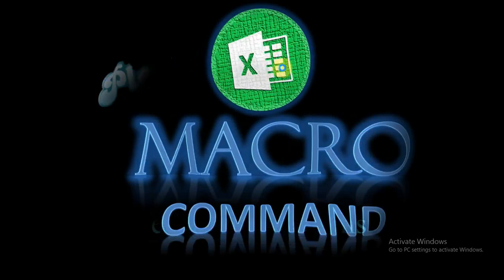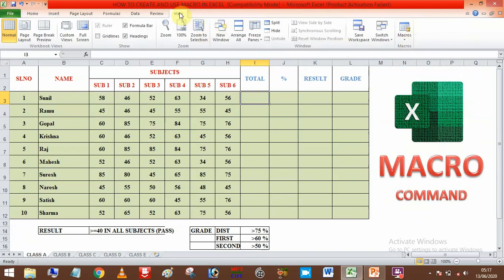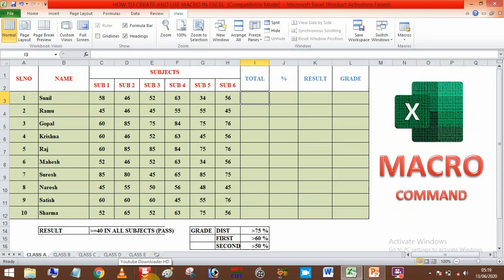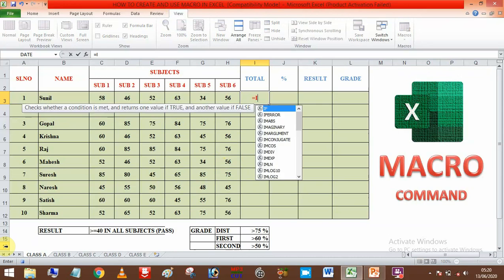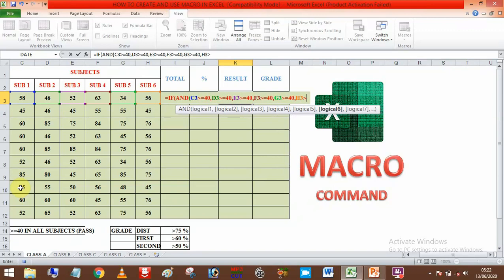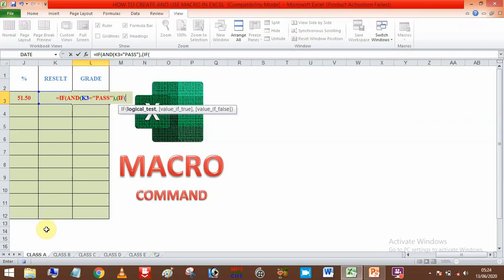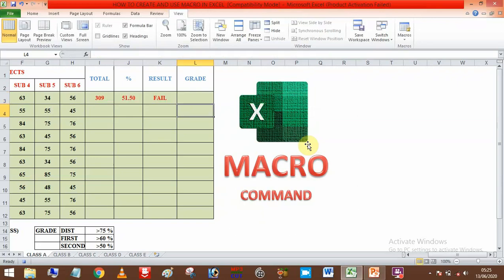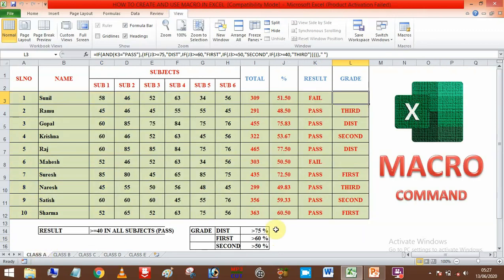HOW TO RECORD A MACRO IN EXCEL